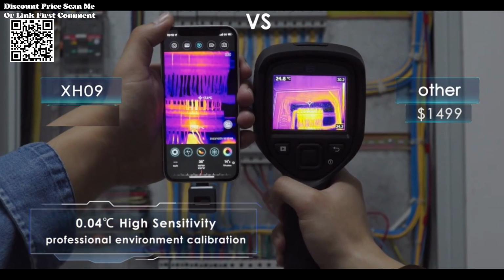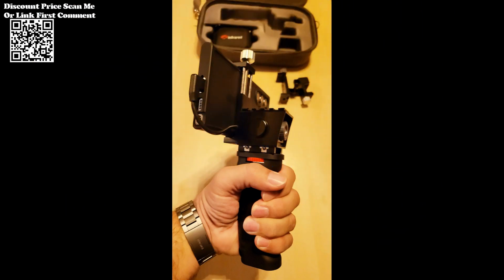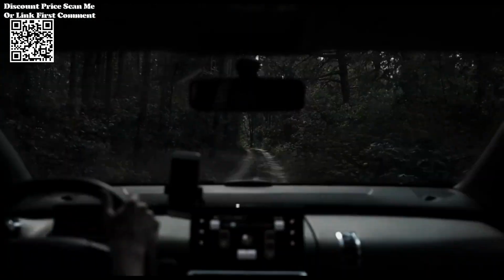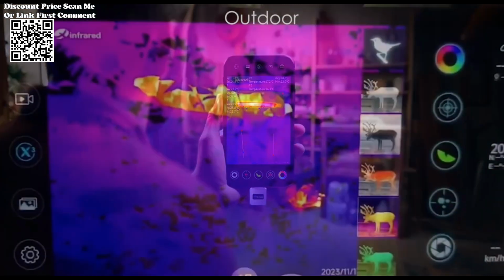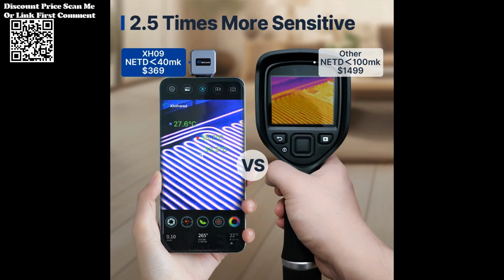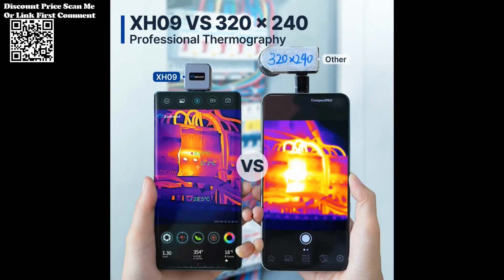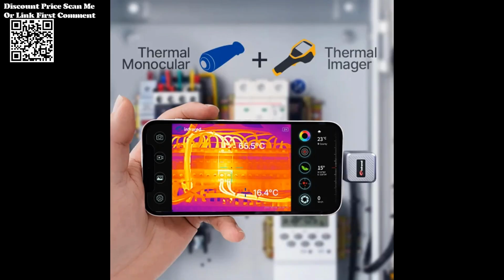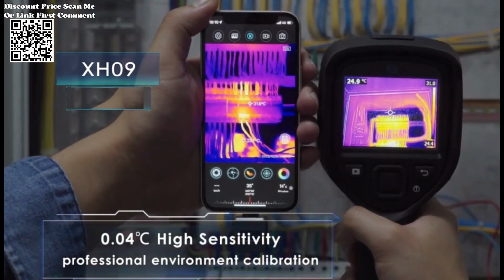Xinfrared X2 50 Hz Night Vision to Hunt Thermal Monocular XH09 Review Aliexpress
Unboxing 50 Hz Night Vision to Hunt Thermal Monocular Xinfrared XH09(X2) Thermal Imaging for Rescue Hiking Camping Review Aliexpress.
In the ever-evolving landscape of technological advancements, the Xinfrared XH09(X2) Thermal Imaging Monocular emerges as a cutting-edge device, offering a myriad of features tailored for both recreational and professional applications. This innovative tool, boasting a 50 Hz Night Vision capability and a versatile 2X~15X continuous digital zoom, opens up a world of possibilities for enthusiasts and professionals alike.